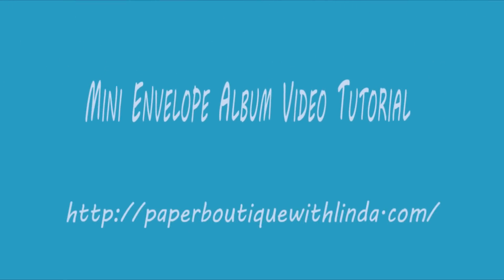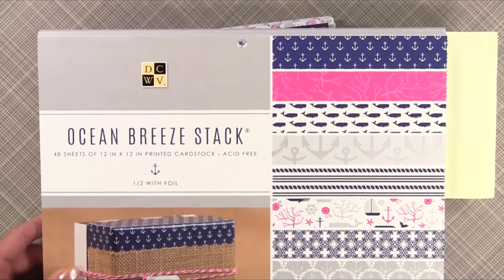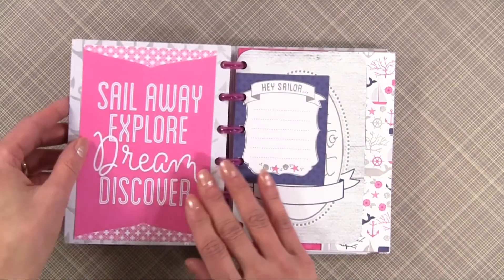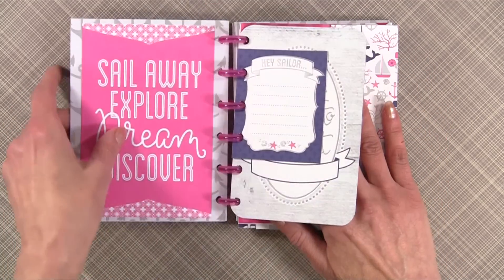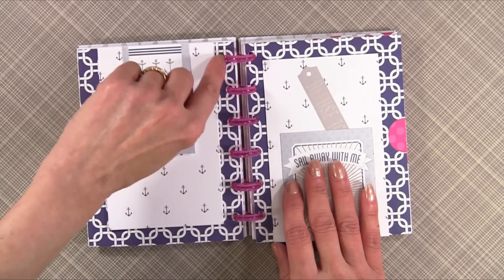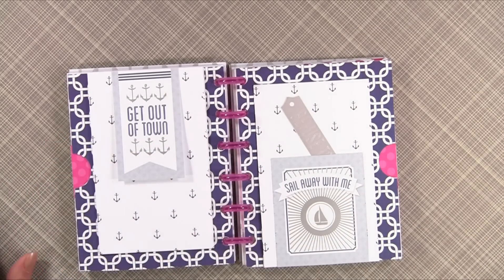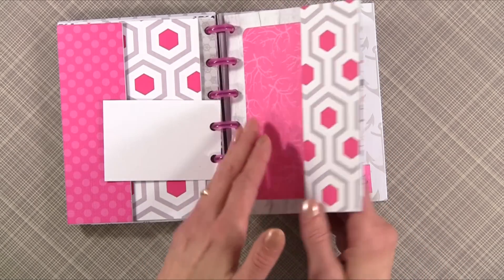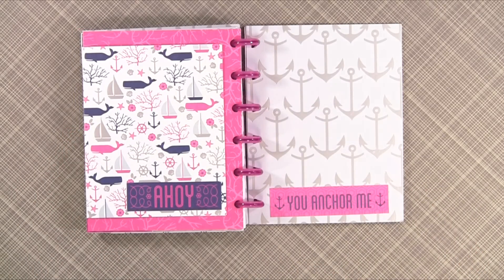Mini Envelope Album Video Tutorial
In this video tutorial, I demonstrate how to make a quick and easy envelope album.